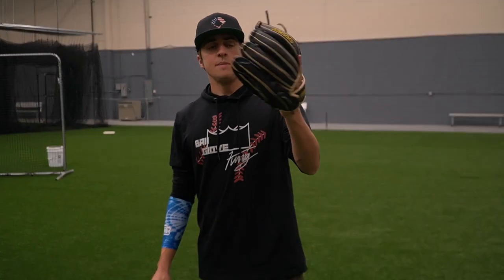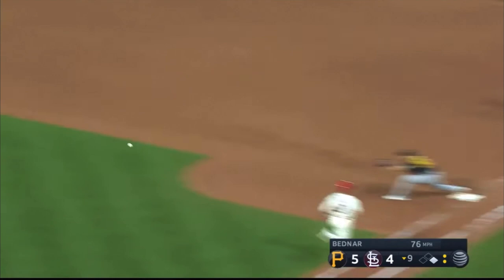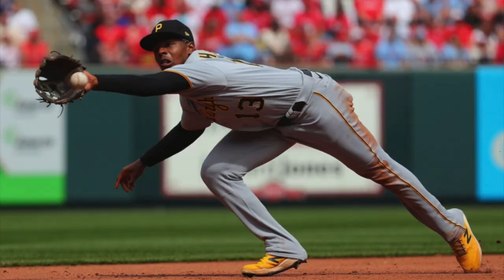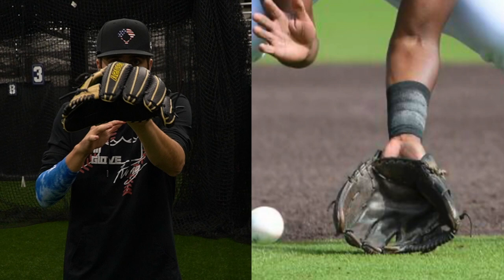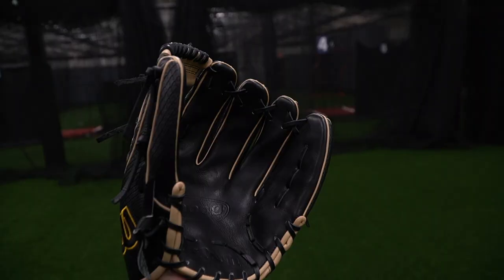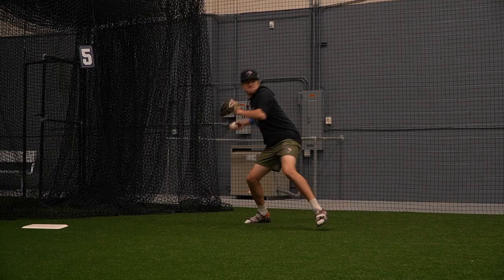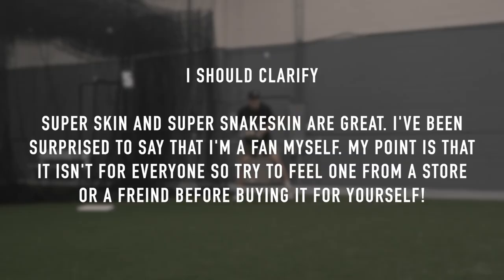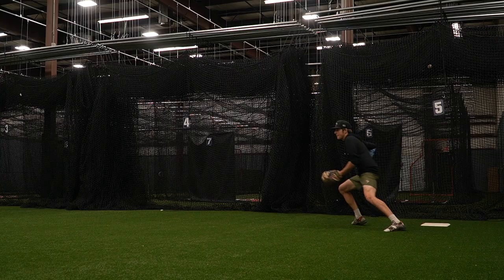Wilson A2000 Ke'Bryan Hayes Glove Break-In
Snag a pair of shorts here ballgloveking.com

The Wilson A2000 Ke'Bryan Hayes model is definitely a fantastic glove. With that being said it may not be for everyone. Generally Wilson is great for people with average to small hands. That doesn't mean you shouldn't use it if you have larger hands. It just means it might be a little tight at first. Overall this glove will be best at 3rd but could be used at SS and 2nd as well. The KBH13 is the same as a 1787 so you may have a friend who has it already and you could test it out to see how you like it.